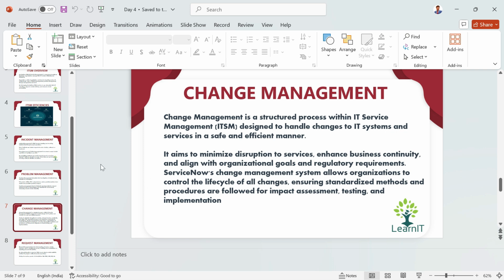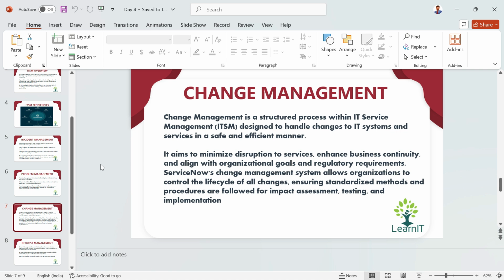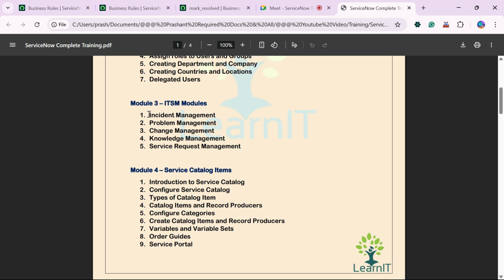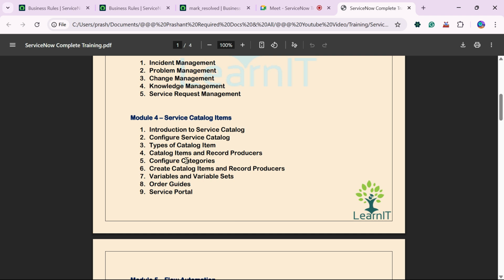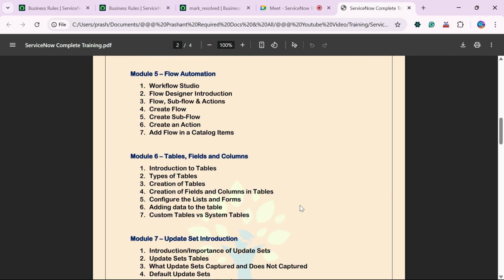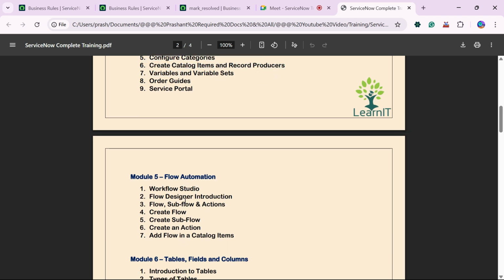ServiceNow(Admin + Development) Training Batch 1 | ServiceNow ITSM Overview | Day 5